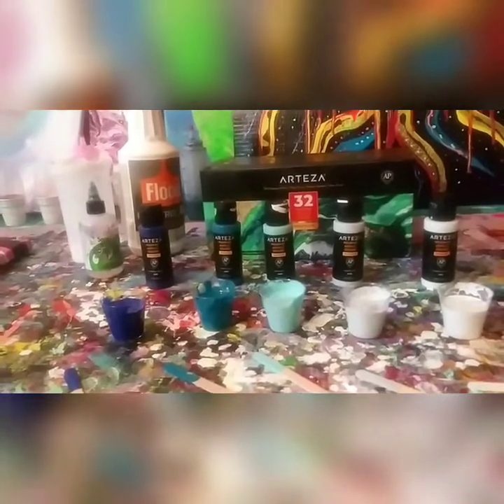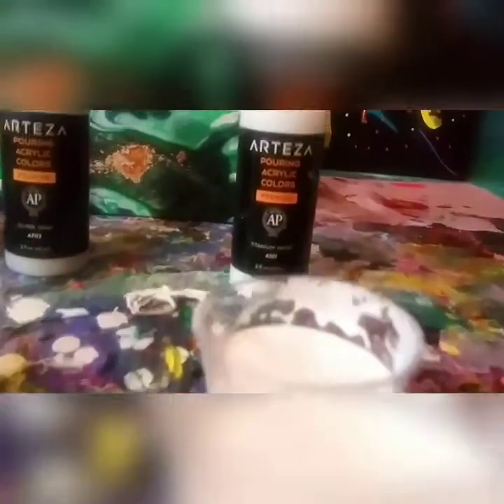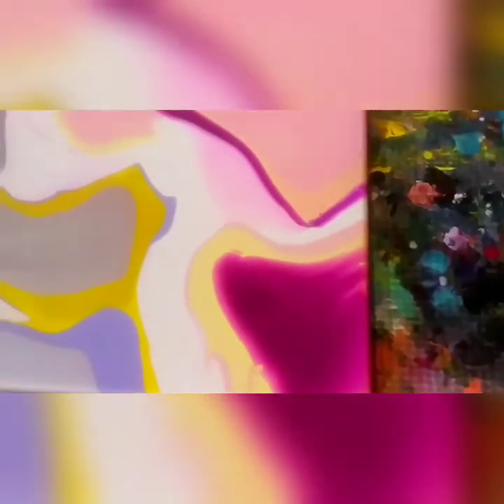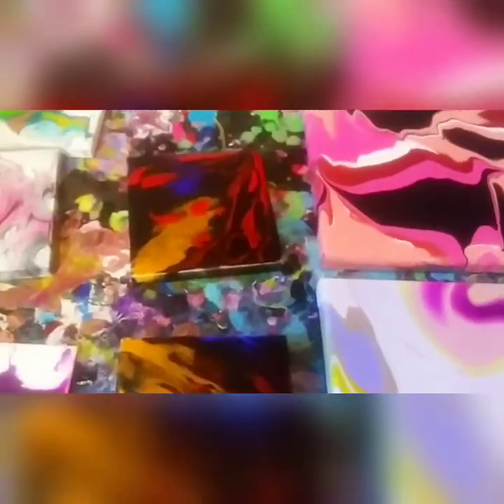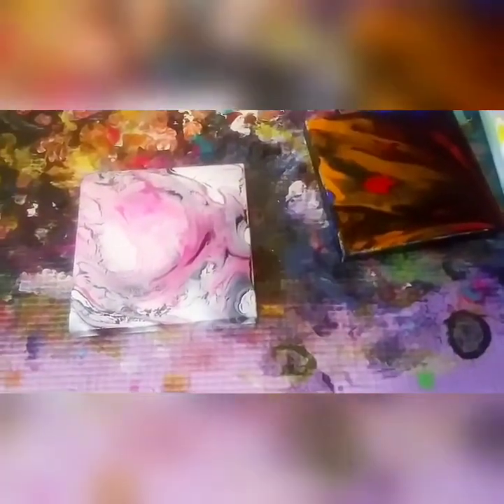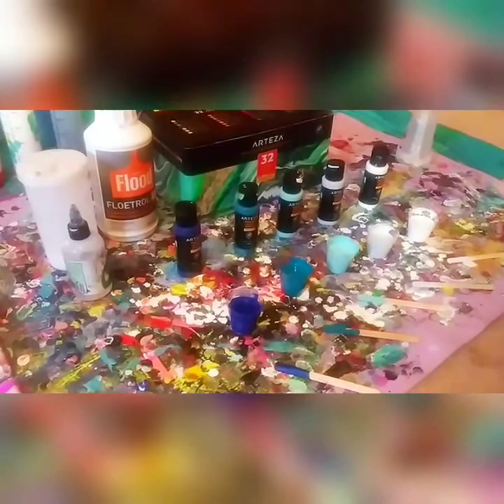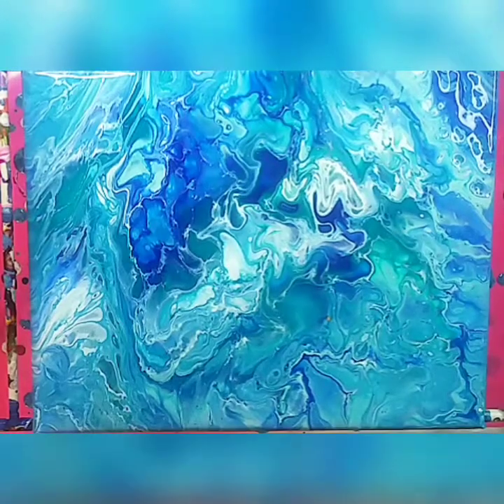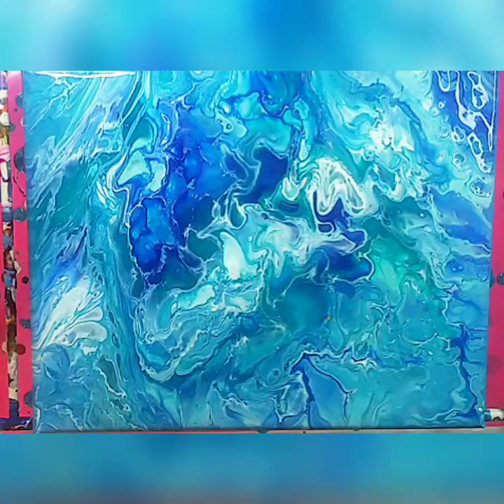Experimenting With Arteza Fluid Acrylics Part 2/Flip Cup Technique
Hey guys, hope everyone is having a great weekend💗 So today we are experimenting with Floetrol, silicone and the Arteza Fluid Acrylics.

Materials:
Arteza Fluid Acrylics in:
Titanium White
Silver grey
Sea green
Forest green
Phthalo Blue
Floetrol
Spot on treadmill lubricant 100% silicone
Plastic cups & craft sticks for mixing
Torch